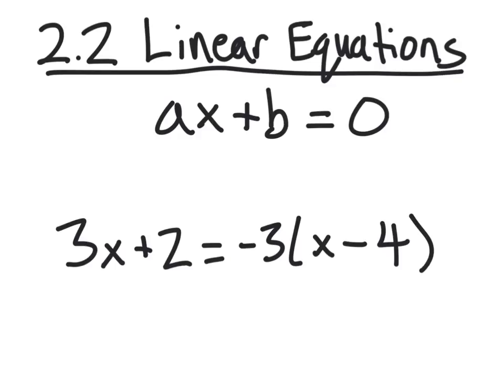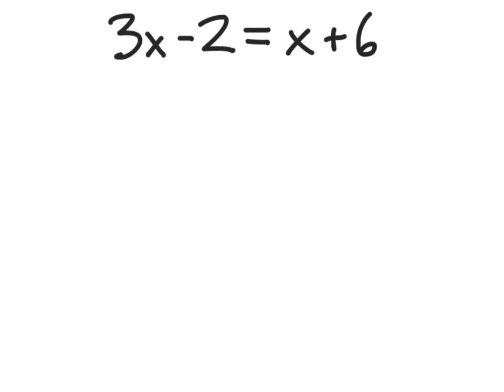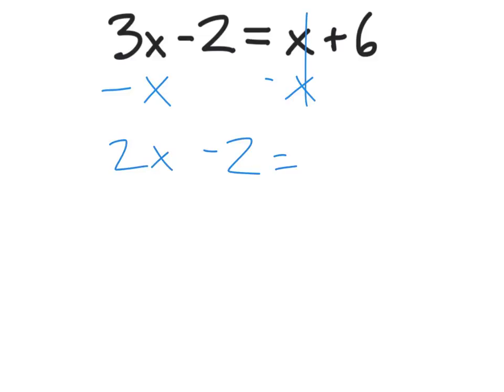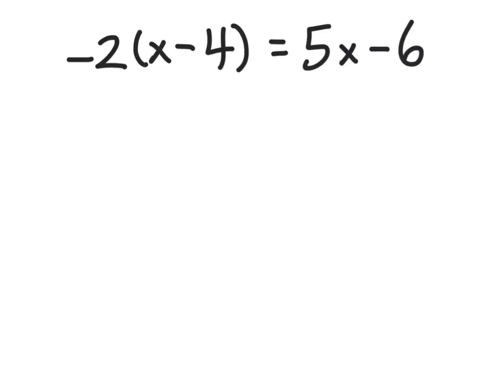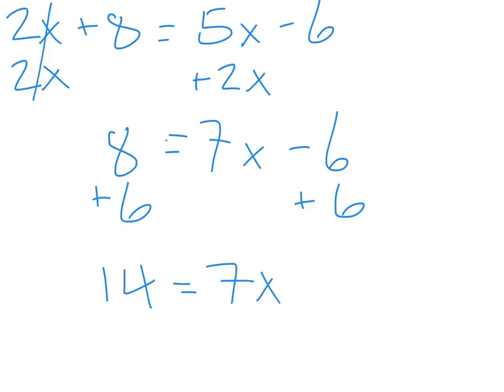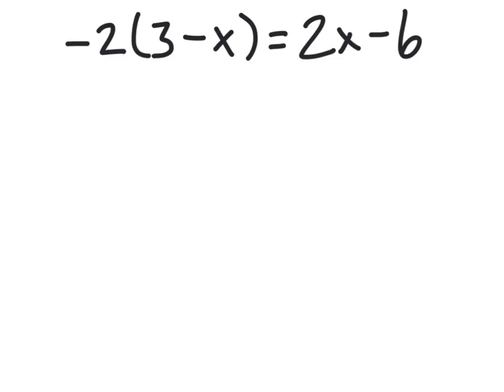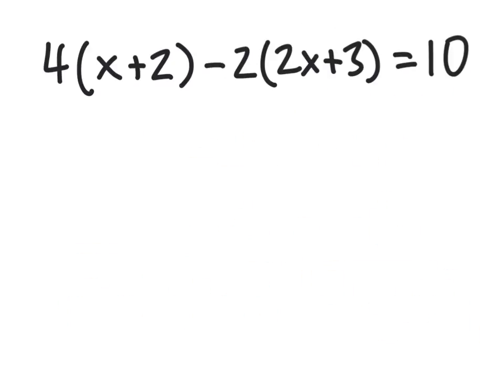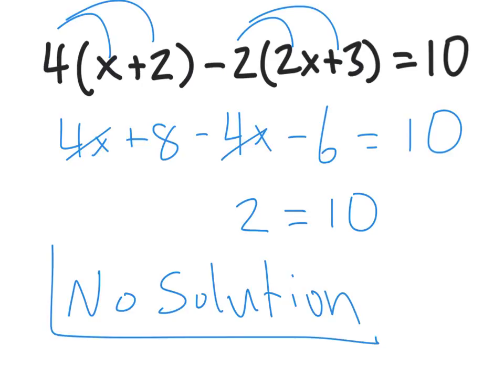2.2 Linear Equations